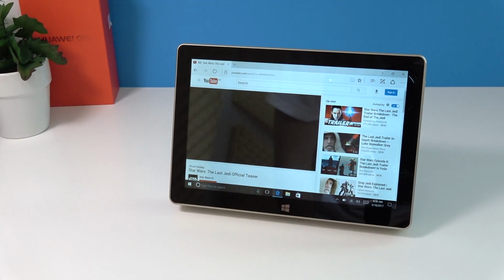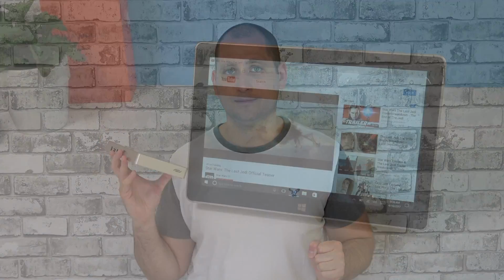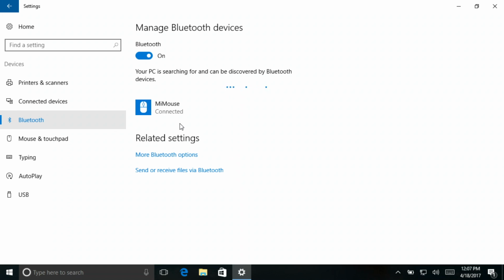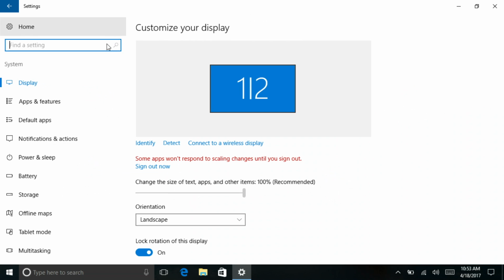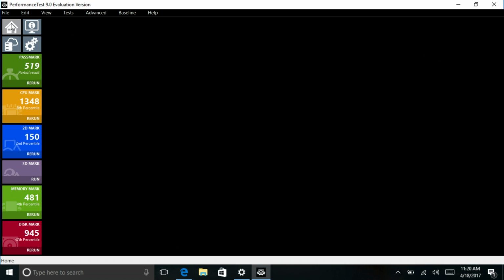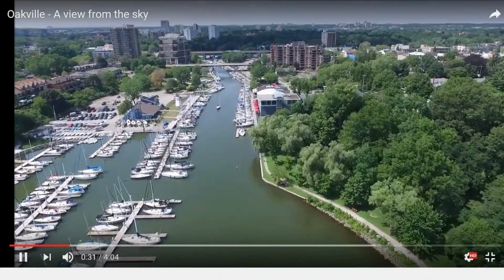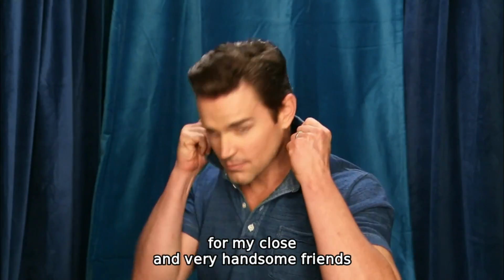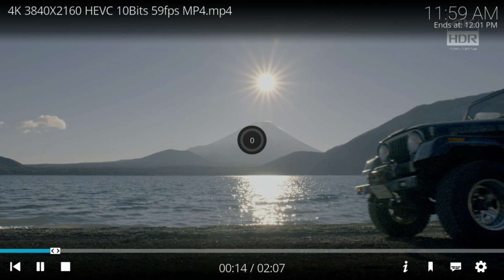Gole1 Plus Mini PC - Tablet REVIEW - Windows 10, 4GB RAM, Intel Z8350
The review of the HIGOLE GOLE1 Plus Mini PC

This HIGOLE GOLE1 Plus has the Intel Atom X5 - Z8350 Quad Core CPU and Intel Gen 8-LP GPU, 4GB RAM, 64GB of Internal Storage and runs Windows 10.
It also has Bluetooth Connectivity and Dual-Band Wifi.
This can be used as a tablet or mini PC.